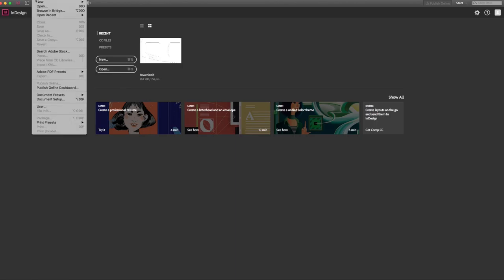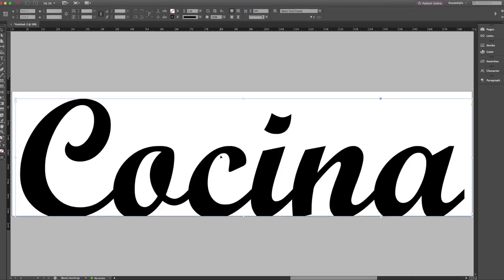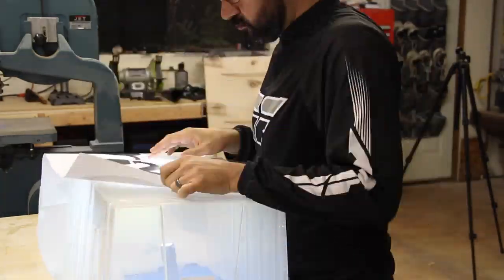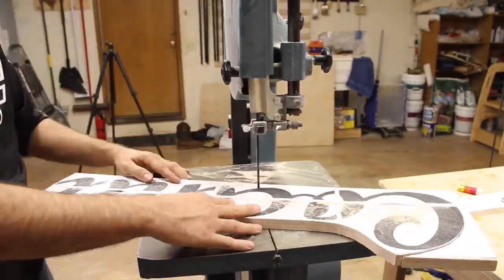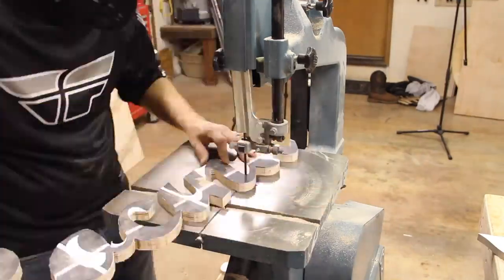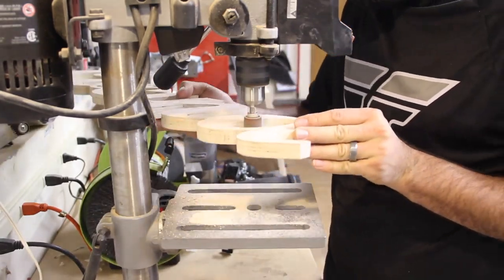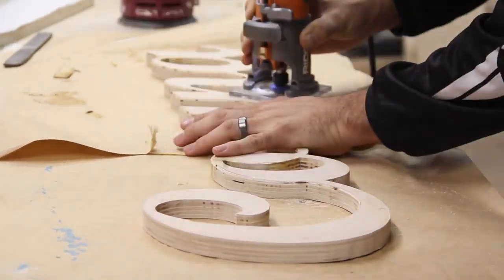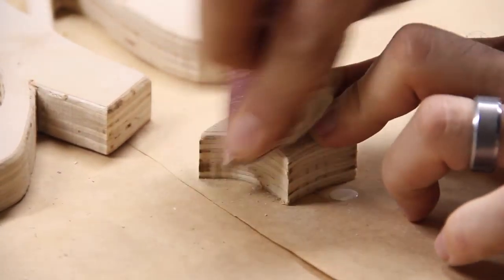How To: Make Word Art